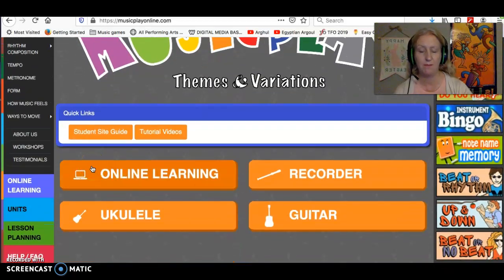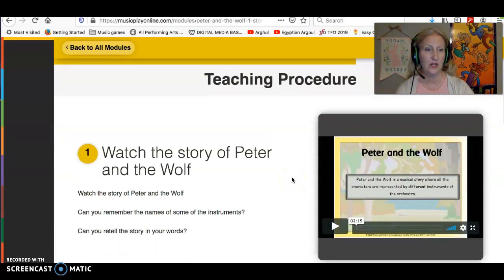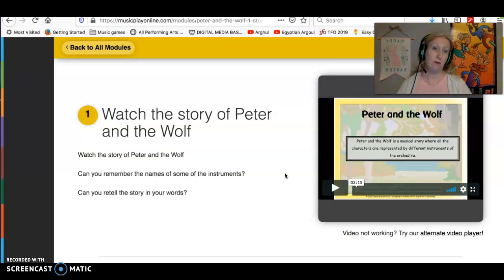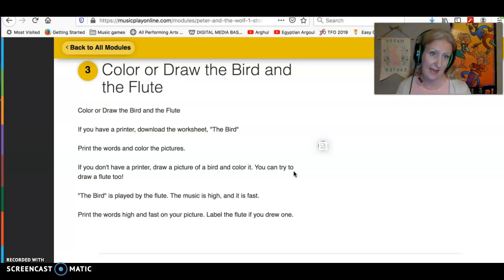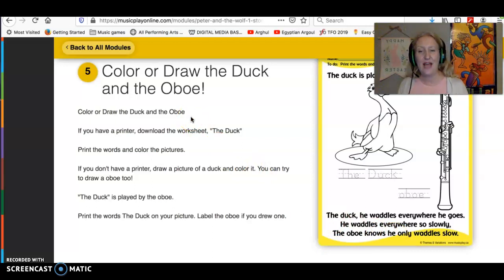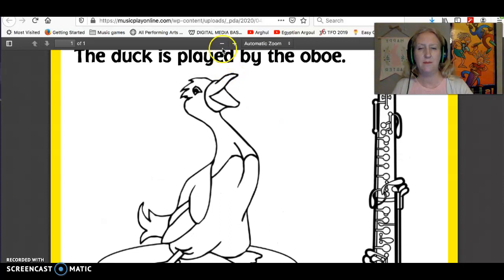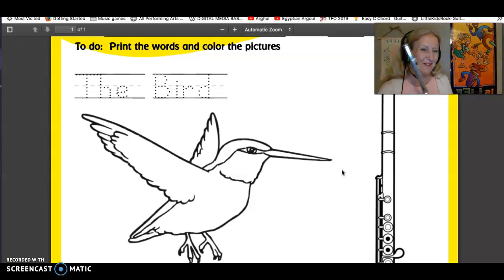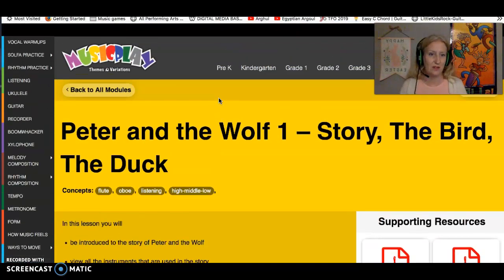2nd Grade Peter and the Wolf